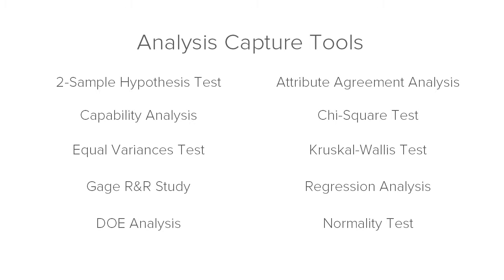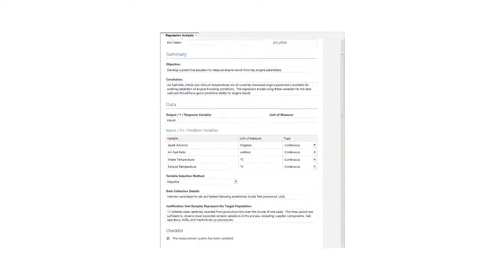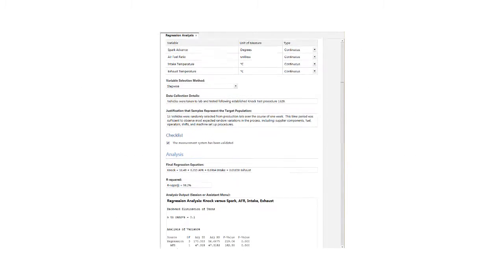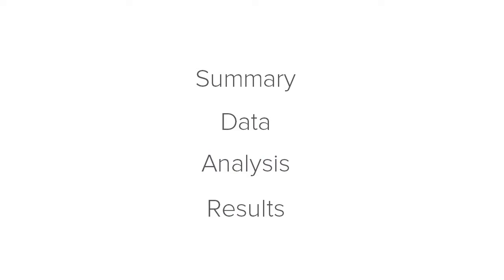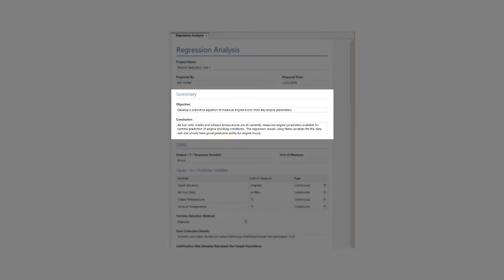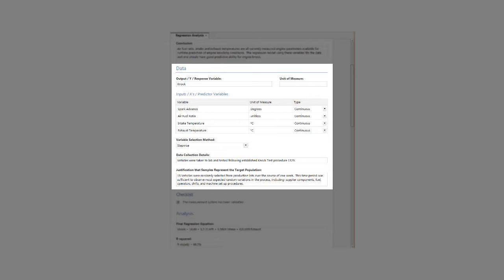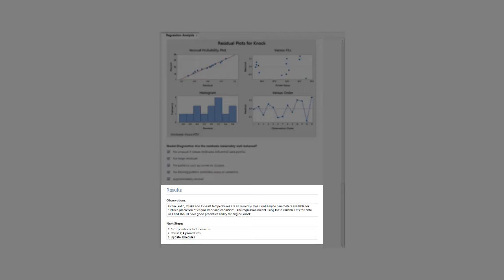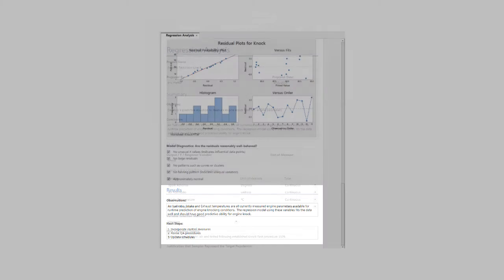Using Analysis Capture Tools in Minitab Engage and Minitab Workspace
Learn how to use analysis capture tools to document the statistical analyses that you perform throughout your project.